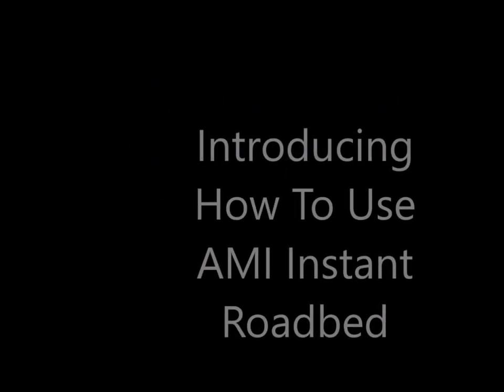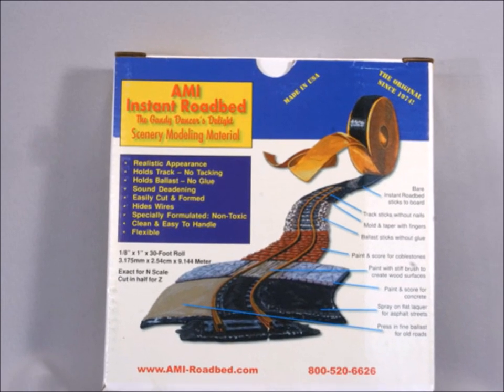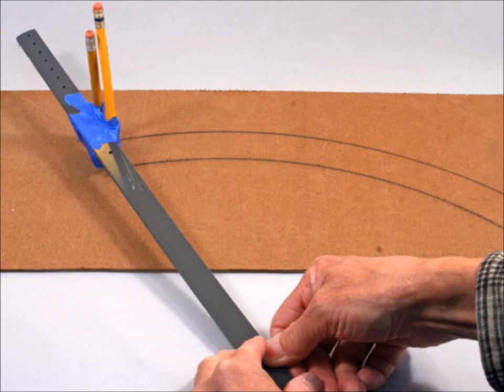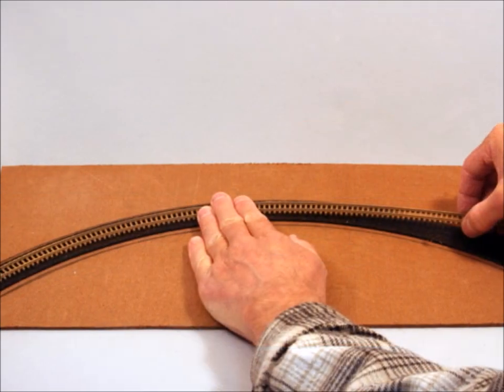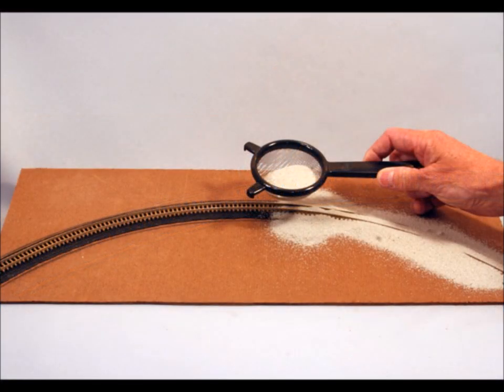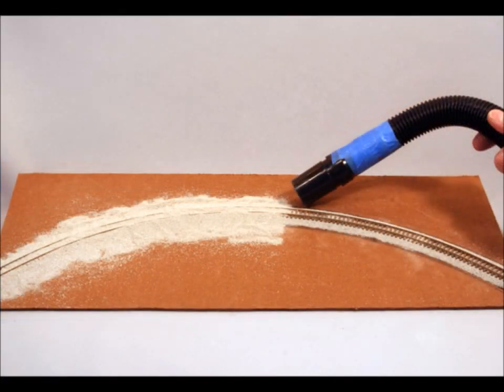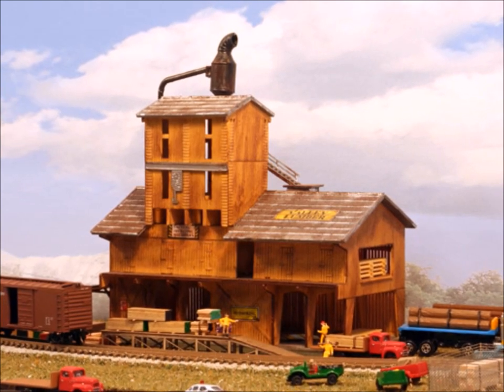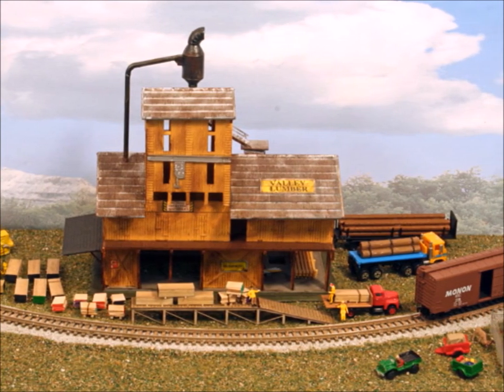Introducing The AMI Instant Roadbed All-In-One installation of your track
This AMI Instant Roadbed is your solution to installing your track and ballasting all at once. This stuff is so easy that anyone can make it work. Come have a look and see for your self.